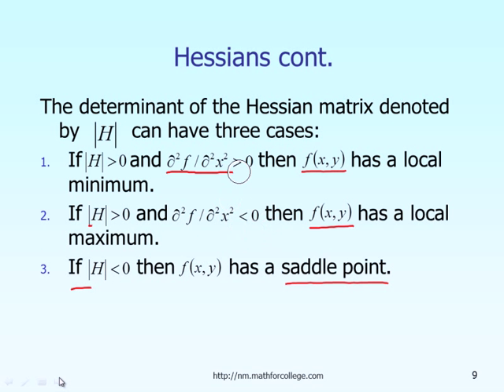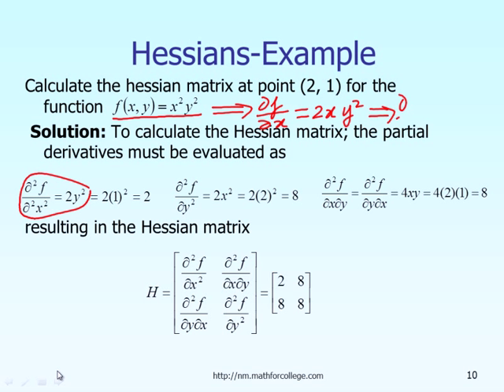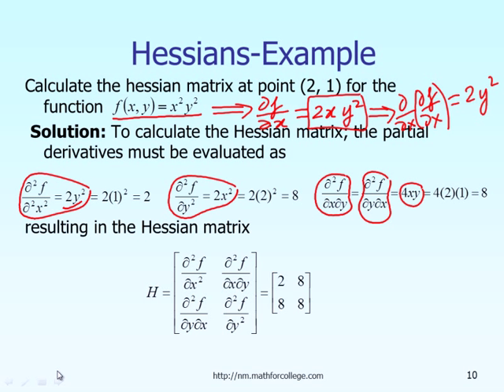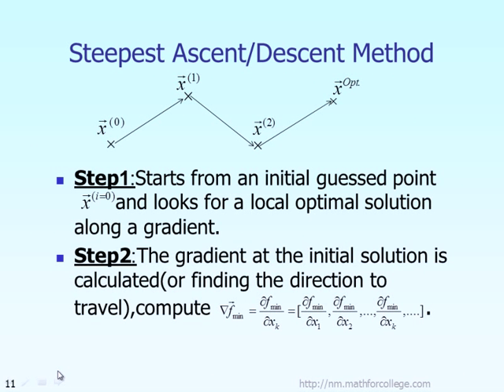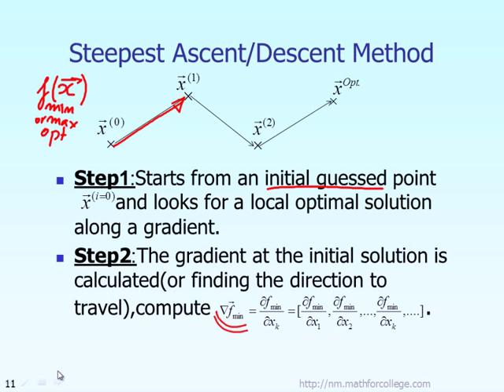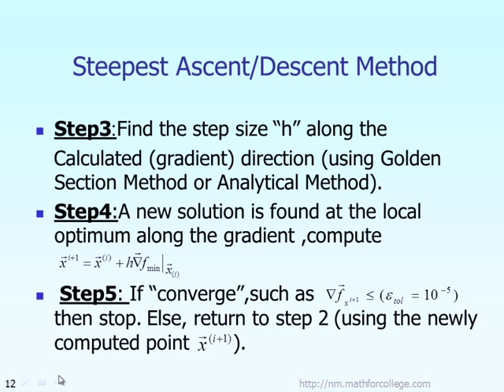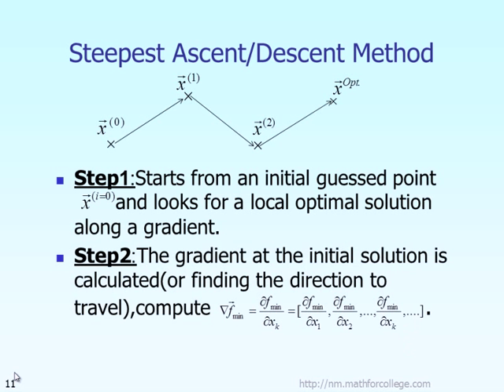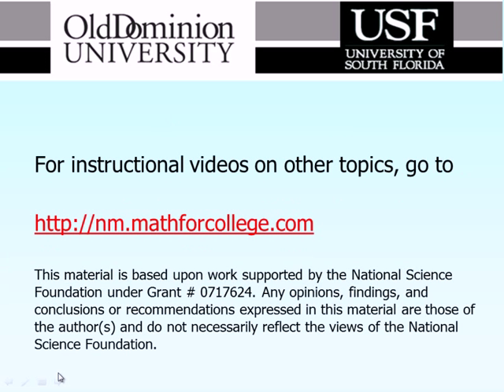Lecture: Multi Dimensional Gradient Methods in Optimization -- Theory Part 2 of 2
Learn step-by-step algorithm of the steepest ascend/descend method for Multi-Dimensional Gradient Method.